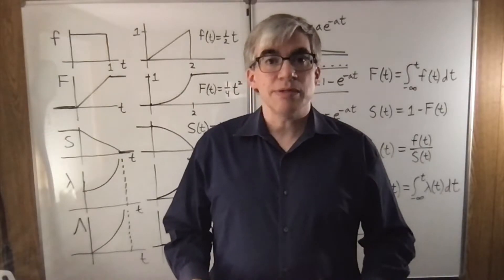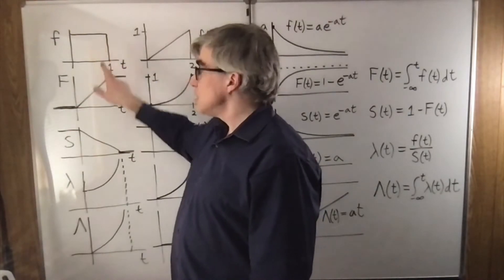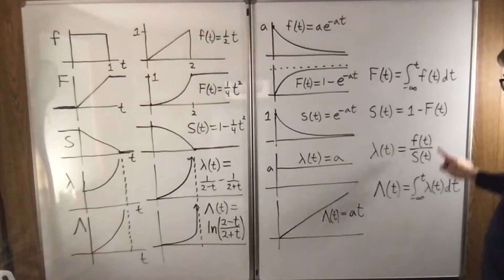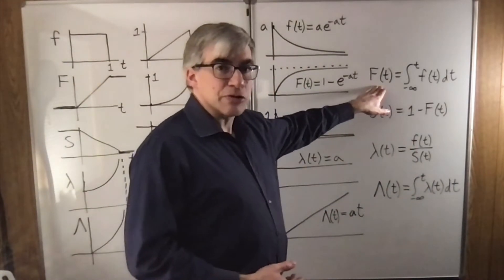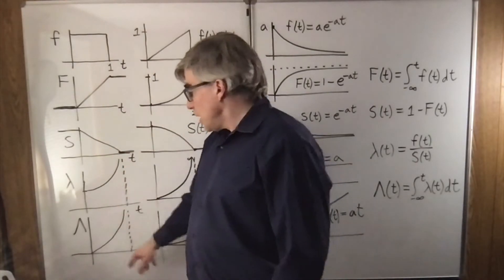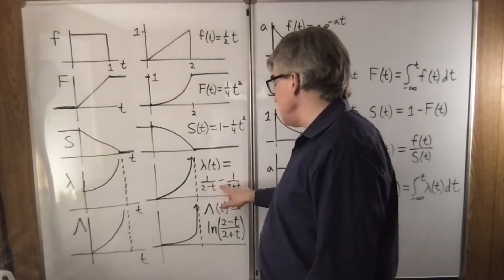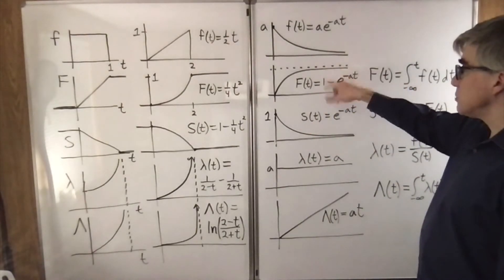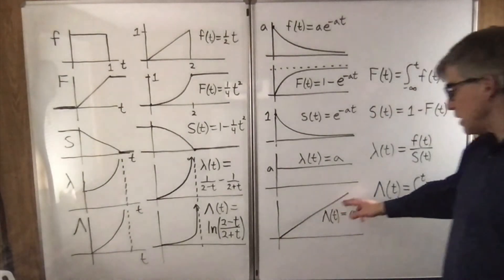Three Hazard Functions: Examples with Graphs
Here are the uniform, triangular, and exponential distributions, with graphs of f(x), F(x), S(x), the hazard rate, and the cumulative hazard function.  I couldn't keep this down to two minutes, but I think the information density is still pretty high.